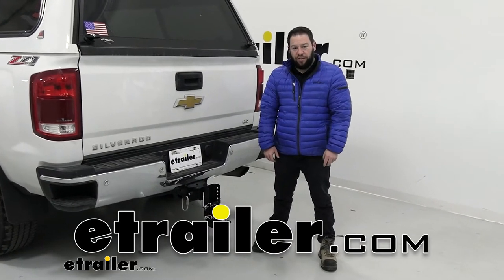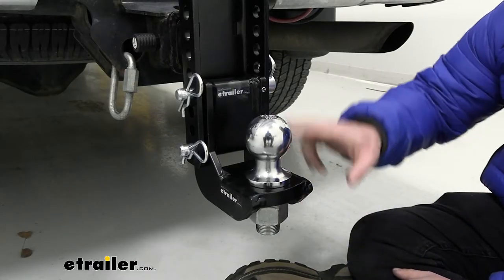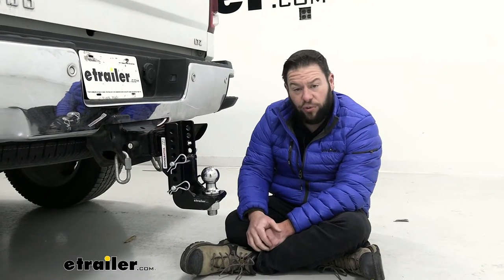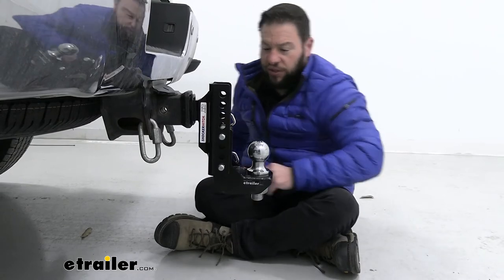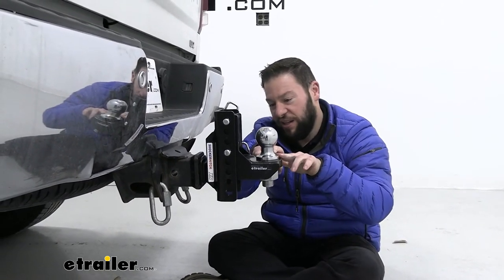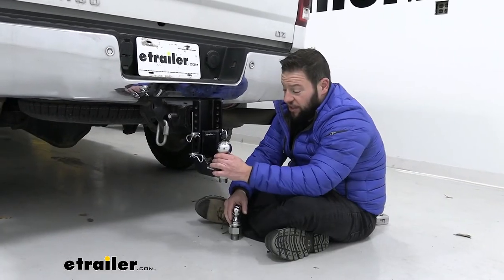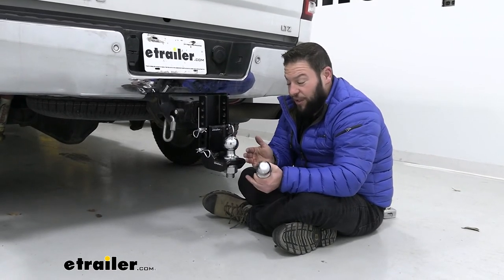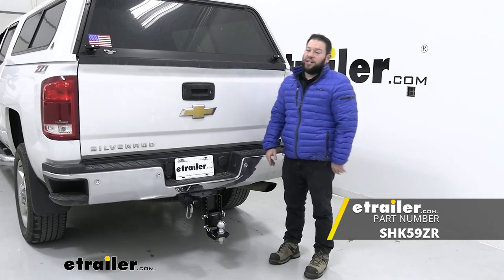etrailer | Shocker Bumper Hitches Drop Ball Attachment Review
Click for more info and reviews of this Shocker Hitch Drop Hitch,Trailer Hitch Ball Mount:

What's up everybody It's AJ with etrailer.com. Today, we will be checking out the drop ball accessory for our Shocker Hitch shanks. So it's gonna be good if you, maybe, bought another combination, maybe, you got the pintle hook or the double ball Combo and you need to get a drop ball for a different trailer. Maybe, you got a newer trailer that goes a little bit lower and you just can't get that with those attachments. Well, that's what these accessories are all about. For the Shocker Hitch, you can swap that out.

Now, you have a two and 5/16 ball and that drop to get that trailer level. Let's check it out. Take a closer look at the mount and the ball here. It's gonna be made out of the Grade 50 steel with a black powder coat on it. So you don't have to worry about leaving it on the back of your vehicle and exposed to the elements.

Even if it does get some scratch, it's gonna be resistant to the rust and the corrosion. Same thing with the ball, It's gonna have a zinc plating on it, though. And it's also gonna hold up just fine. But, as you know, when you go to use this ball you gotta put a coupler on there and it's gonna scratch up a little bit. You could maybe put some grease around there to try and protect it for a little bit longer, but it should hold up pretty well.

We got our drop ball here. The whole point of getting this is, is just to get a little bit more out of your shank in the drop position. You can see already how much more it comes down. You're gonna get two more inches than if you had the Combo Ball. That would stop short at, like five and a half inches of drop.

This one you're gonna get a full seven and a half inches. So I'm going to show you there, from the base of the ball here to up the shank, that's where we're measuring. That's where we get that seven and a half drop from. So that's gonna help you out with that trailer. Now, the whole other thing to think about, which I guess doesn't matter too much because you're buying the successor to get low for that trailer, so you're not really gonna wanna put it in a high position, but if you we're to try and do that it will just become level with the shank. I mean, maybe that helps somebody out there that has a trailer that's already level, and you don't need that drop. So you can still use the same accessory. you don't have to completely swap out accessories. But just showing you that you get no drop here in the rise position. Another thing to think about is making sure you're using the right ball with the right trailer. So this is the whole sum is gonna have a weight capacity of 12,000 pounds and it's gonna have a tongue weight rating of 1,200 pounds. Now, the ball does say it has 16,000 pound weight rating but we always default to the weakest part of the system, which is gonna be the shank. So it says 12,000, we'll take the 12,000. Today, we're gonna have the 2-5/16 ball on the drop mount but they also offer a two inch ball combination with it already installed there. Now, if you have those two different kind of trailers and you're always using either the two inch or 2-5/16 using that Combo Ball, maybe and it's easy to flip that around. This is gonna be like that. You're gonna have to remove this to install this one and torque it down, which is very time consuming and kind of defeats the purpose of getting the adjustable ball mount, flip up accessories very quickly and easily. So I would suggest just getting another drop ball and just getting the two inch one, add that on there and just swapping out the accessory when you need to. It's gonna be far easier than loosening this and then torquing the new one down. Overall, I think it's a nice thing to have. It's a good accessory, just in case you get that one trailer or even you get a new truck and it's just not leveling. You get a little bit more drop out of your accessory, without having to buy a whole new assembly for it. You can just buy this one attachment throw it in your shocker hitch and get it adjusted and get set up far quicker. Well, I think that does it. Thanks for hanging out. I hope this helped..